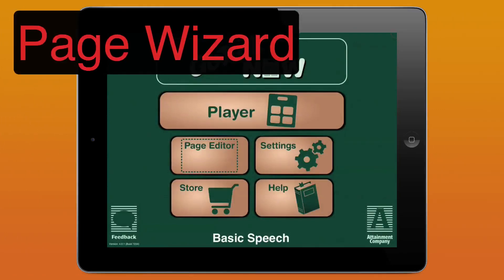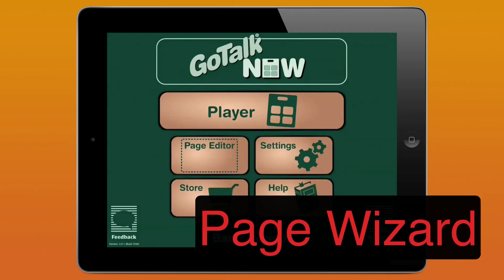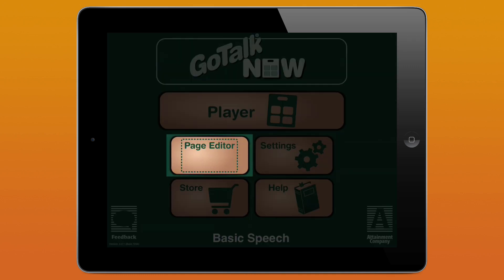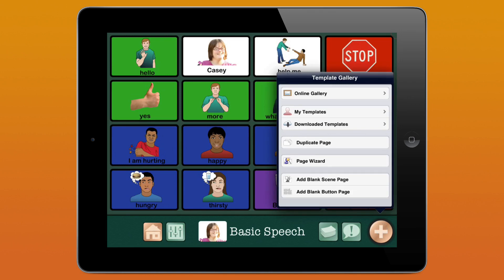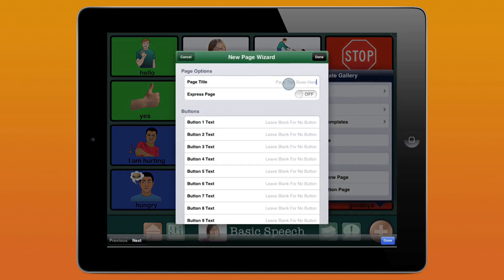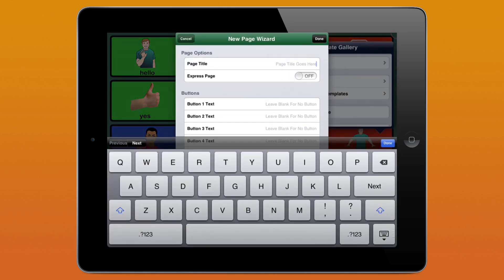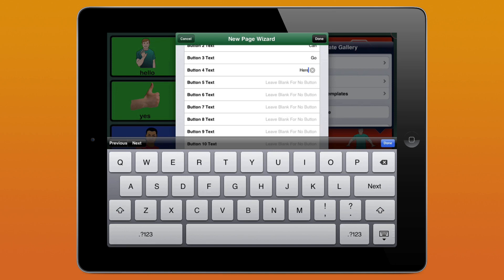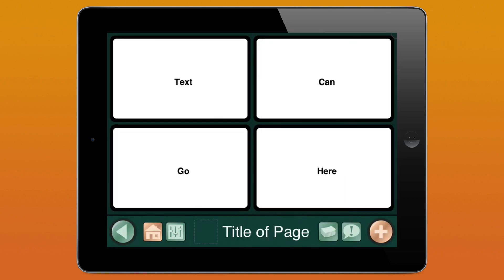GoTalk NOW: Quick Tips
This video showcases two convenient features for GoTalk NOW. The Page Wizard allows you to quickly create basic page layouts, and the Three-Finger Circle Gesture makes it easy to jump between the Page Editor and Player.